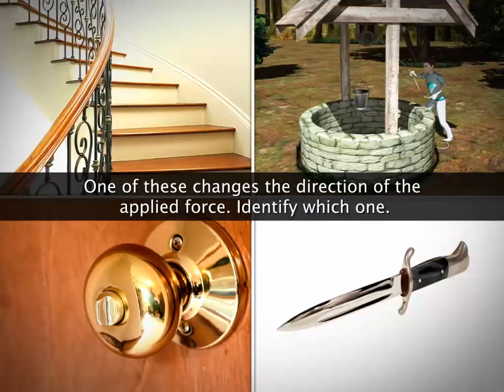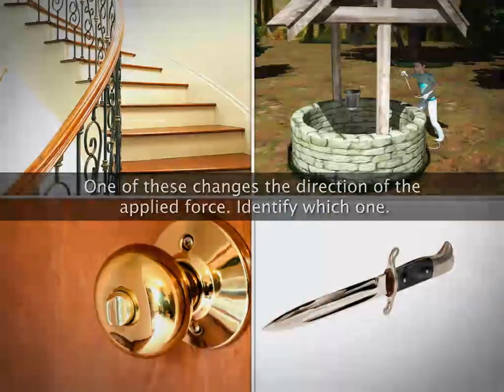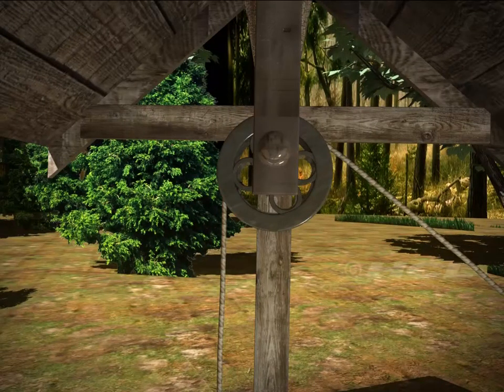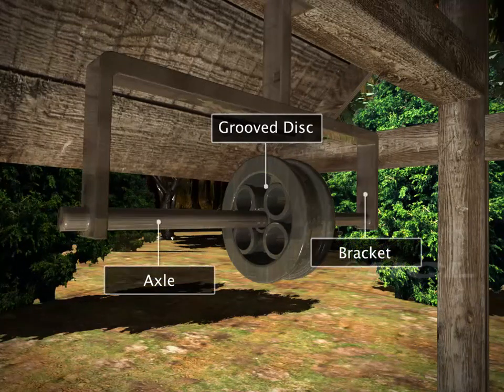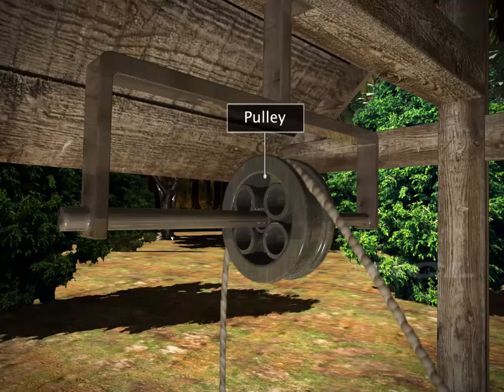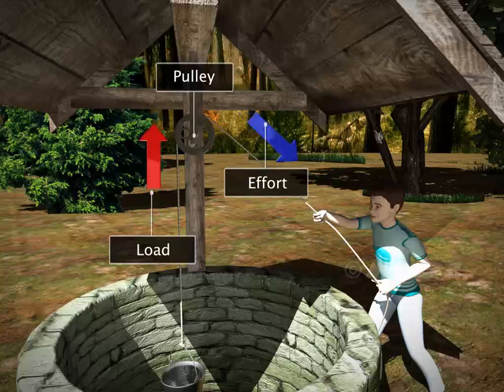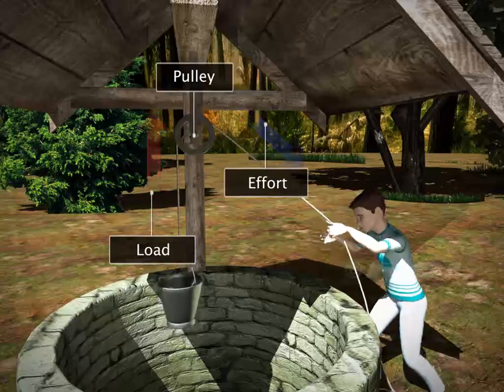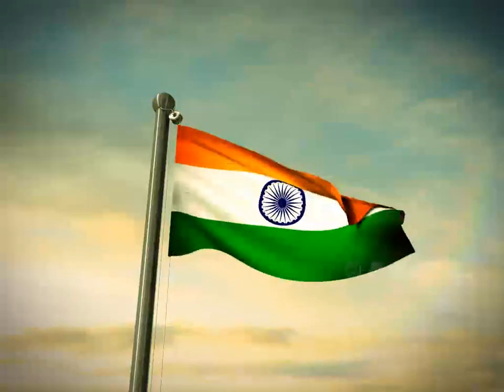Simple Machine: Pulley and Levers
It explains the function of some simple machines including pulleys and levers and their different types and classes.